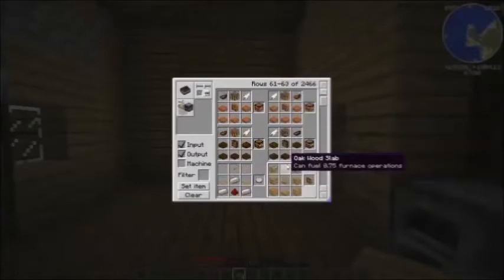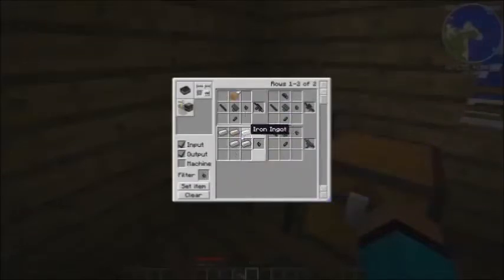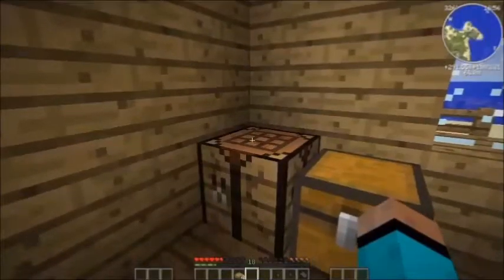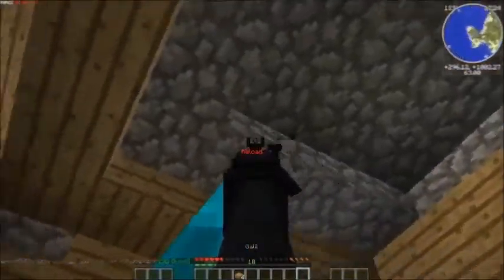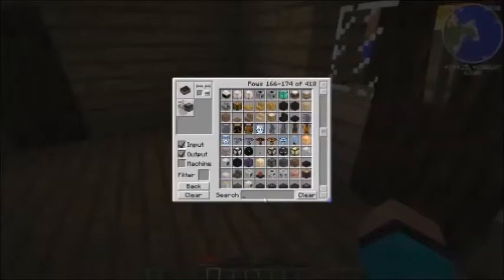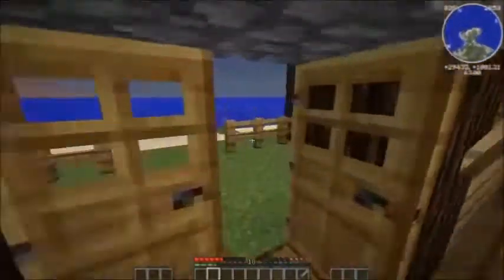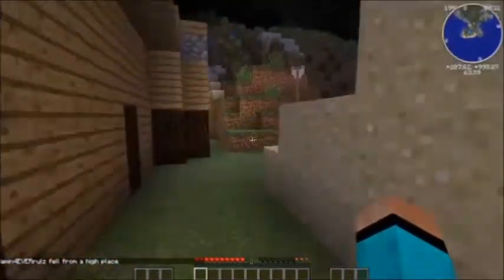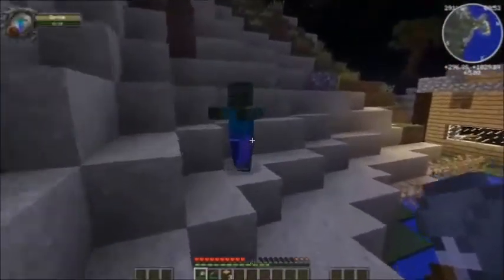Minecraft Modded survival episode 4 A Gun!